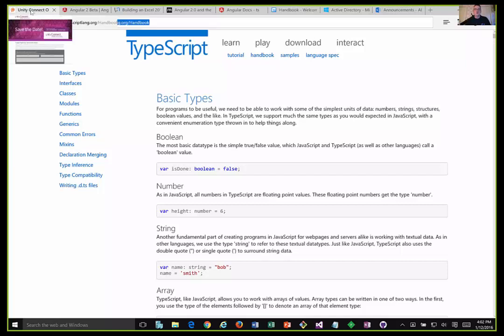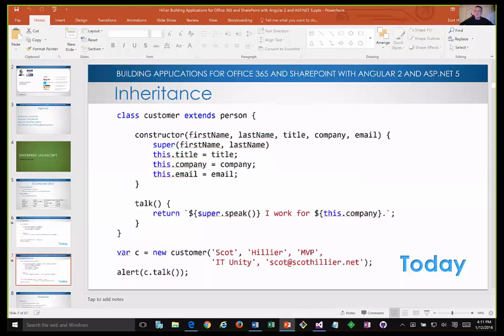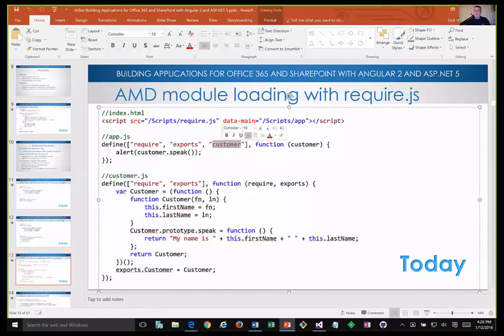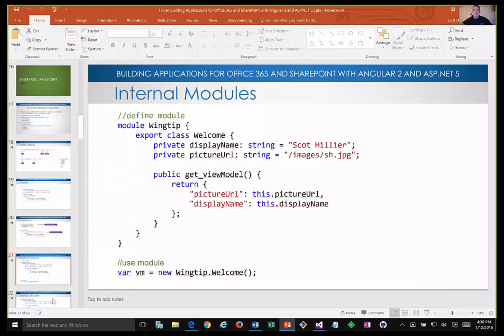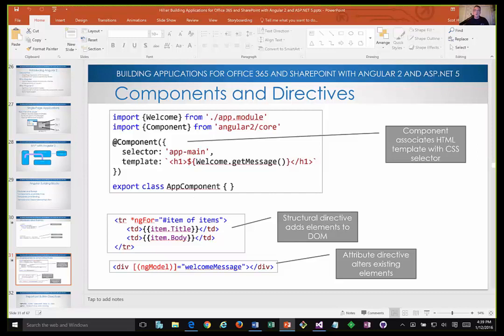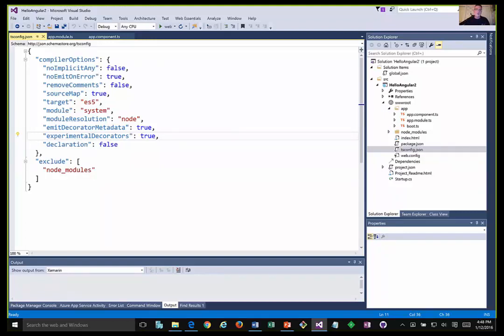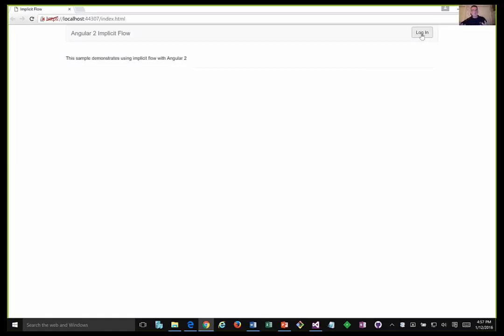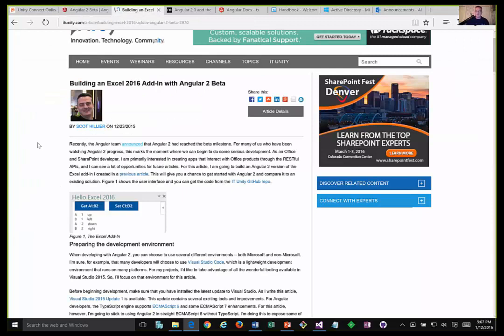Getting Started with Angular 2 and Office/SharePoint Development on Office 365 Dev Pulse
This presentation took place on January 12, 2016.

Presenter: Scot Hillier

Recently, the Angular team announced that Angular 2 had reached the beta milestone. For many of us who have been watching Angular 2 progress, this marks the moment where we can begin to do some serious development. In this episode of Office 365 Dev Pulse, Scot Hillier takes you through the fundamentals of Office add-in development with Angular 2. Come learn how to set up your development environment and create add-ins. Find out how to integrate other key libraries like the Office JavaScript APIs and the Office UI Fabric. Attendees will exit with a good overview of Angular 2 development in the Office and SharePoint space.